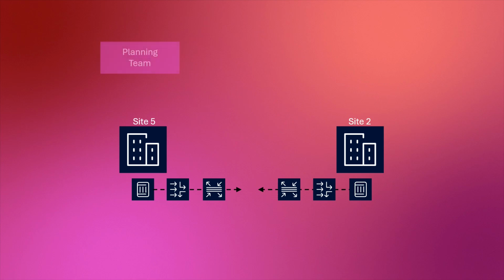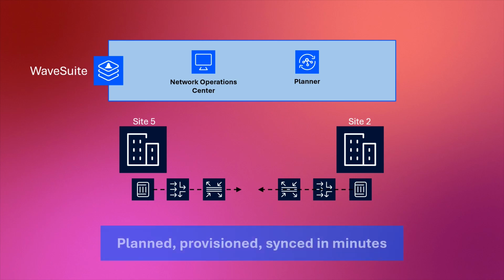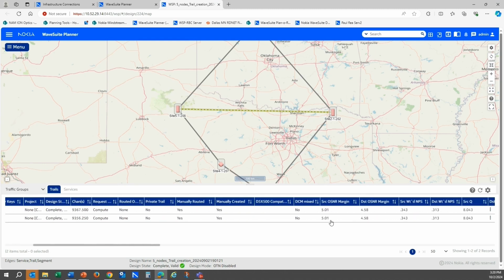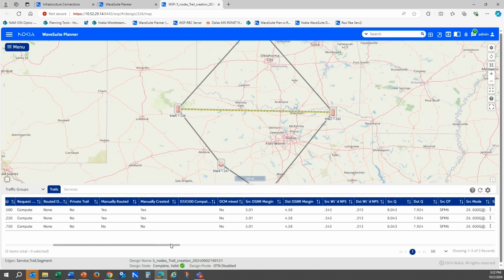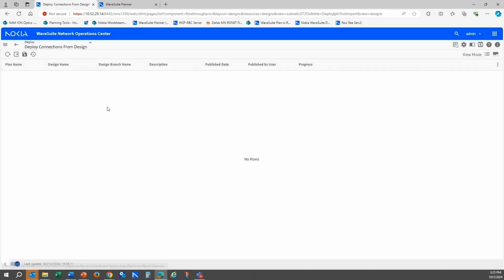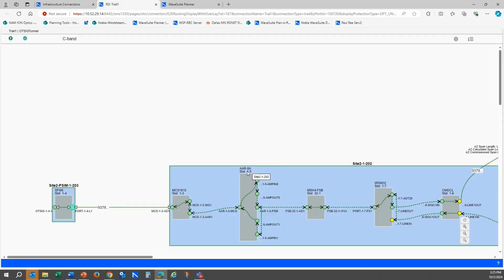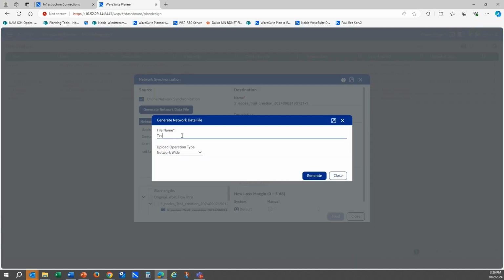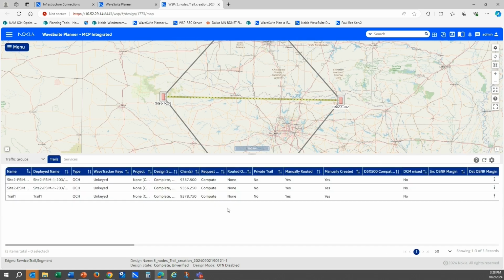Plan, deploy, provision, sync: seamless optical service rollouts with Nokia Wavesuite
This is a short (4 minute) demo video that shows how easy it is for service providers to plan, deploy, provision and sync their network designs with WaveSuite. It is part of a larger series of demo videos that can be used with customers or prospects to show how the WaveSuite automation platform can be used to solve real-world optical network challenges.